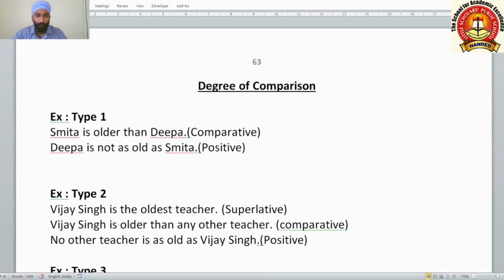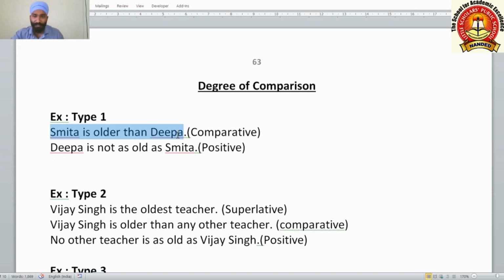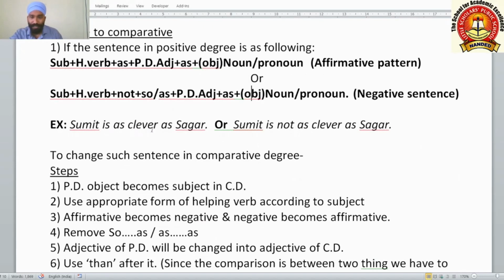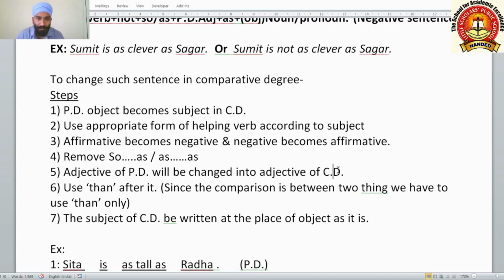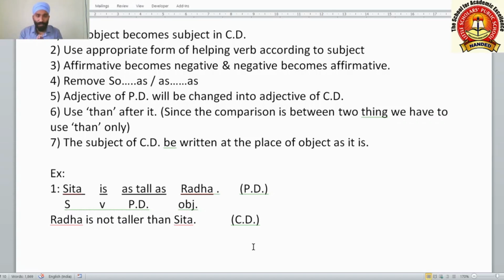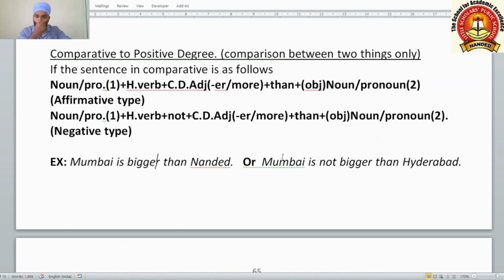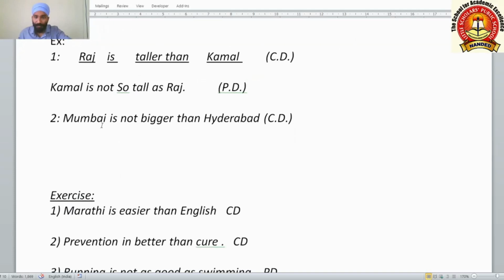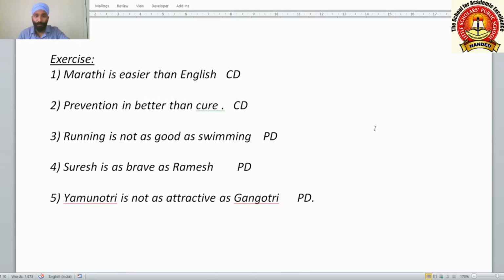Degree of Comparison Part 1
English HL